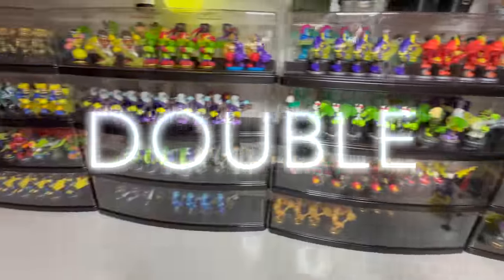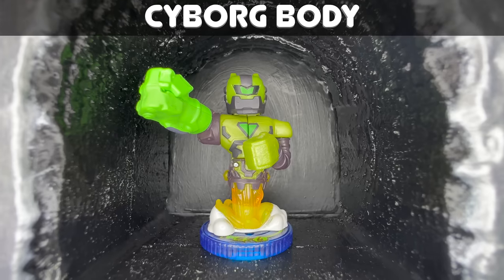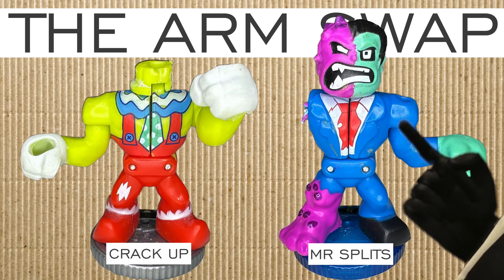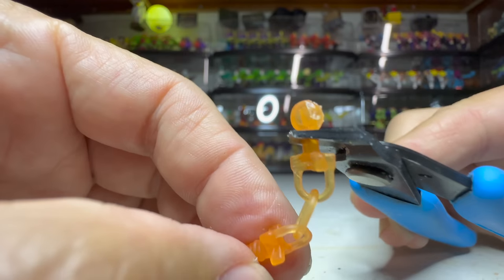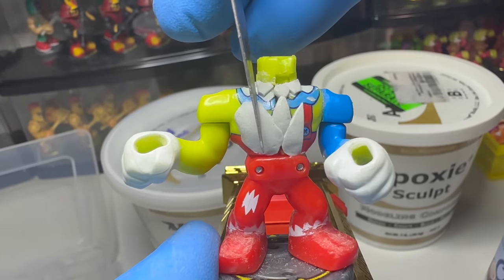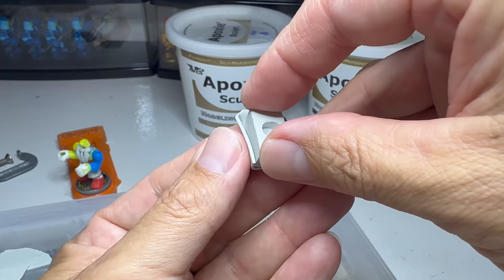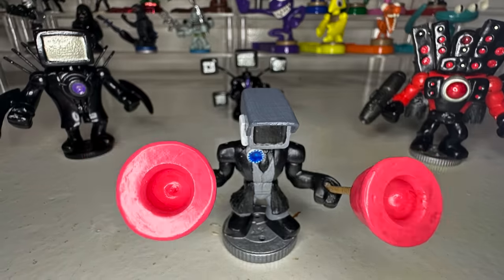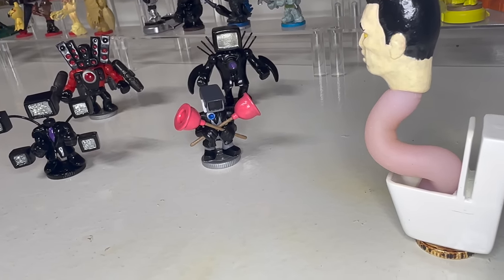Custom Akedo Warriors Skibidi Toilet Edition! I Made Ninja Cameraman With Twin Swinging Plungers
Hello everyone! We are back to the Skibidi Toilet Series, making one of Eddie's favorite characters...Ninja Cameraman! I barely finished this build in time but all the sleepless nights was definitely worth it because it's confirmed. Eddie's new favorite in the Skibidi series. I don't watch Skibidi Toilets but I love it when Eddie and Clark try to explain to me what's happening in each episode (I have no idea what they're talking about but I act all excited). I do like playing the Roblox game "Toilet Tower Defense" and I even threw out the idea of making one of the new Halloween figures like Sinister Cameraman or Corrupted Cameraman. Hopefully we can film the battle test of Ninja Cameraman this weekend as I am very interested to see him in combat but we will have to see as the boys are coming down with something...Next week might be another Skibidi Series warrior or a Series 9 warrior, we will have to wait and see. Thank you to all the Eddie's World Members, we appreciate your love and support. At 100,

BUY TMNT AKEDO WARRIORS HERE!

Legends of Akedo Teenage Mutant Ninja Turtles. Mini Battling Warriors Versus Pack Michelangelo Vs Bebop

Legends of Akedo Teenage Mutant Ninja Turtles. Mini Battling Warriors Versus Pack Raphael Vs Krang

Legends of Akedo Teenage Mutant Ninja Turtles. Mini Battling Warriors Versus Pack Leonardo Vs Rocksteady

Legends of Akedo Teenage Mutant Ninja Turtles. Mini Battling Warriors Versus Pack Donatello Vs Baxter Stockman

Legends of Akedo Teenage Mutant Ninja Turtles Battle Arena with 35+ Battle Sound Effects and 2 Exclusive Battling Mini Warriors - Leonardo and Shredder